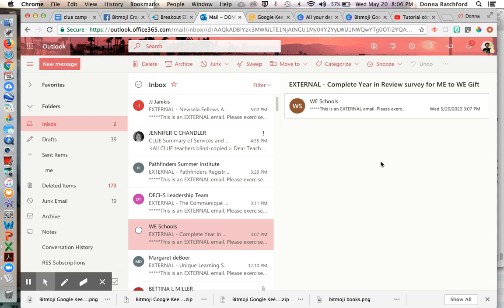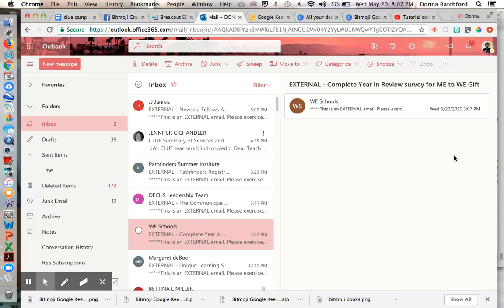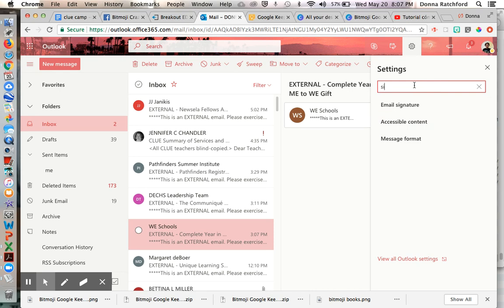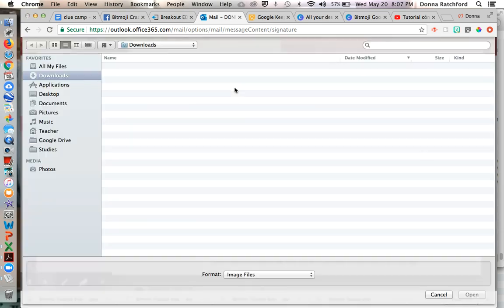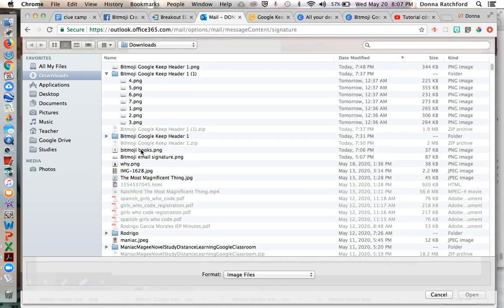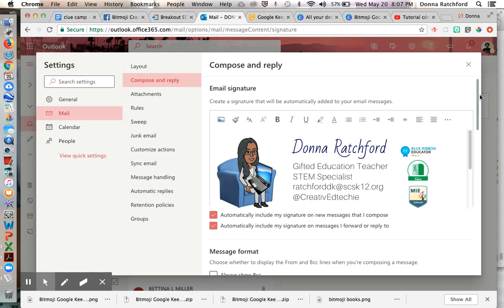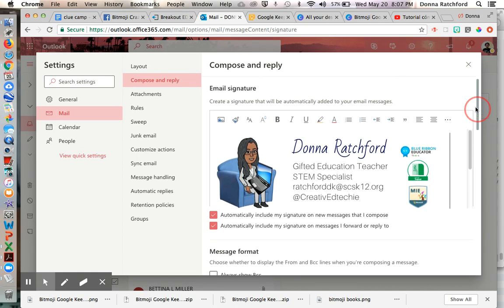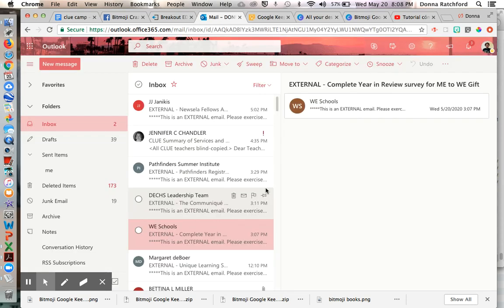Adding a Bitmoji to Outlook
How to add your Bitmoji email signature to outlook